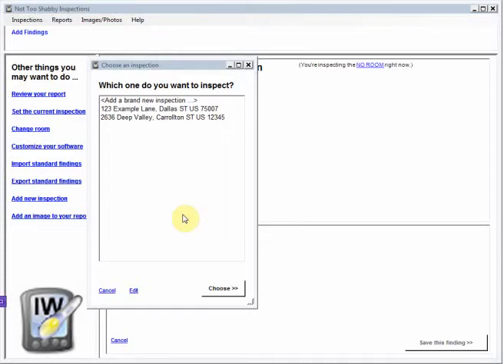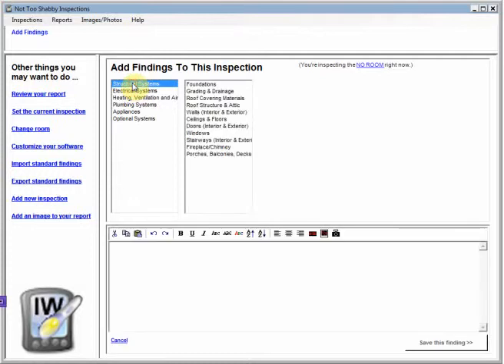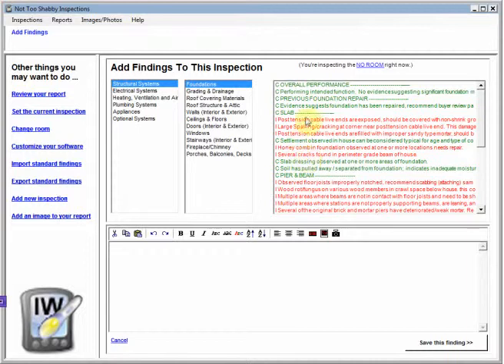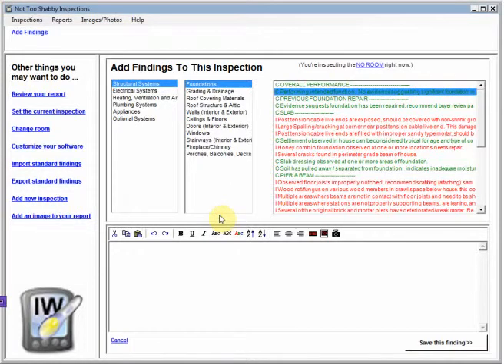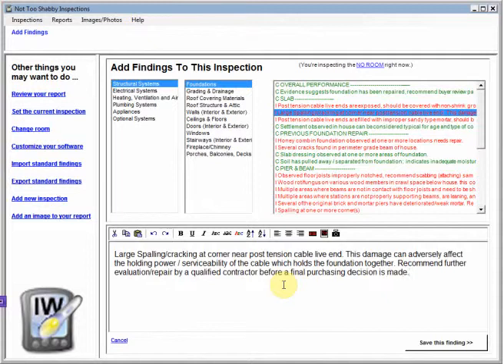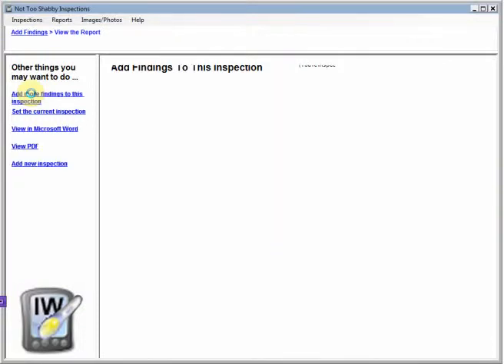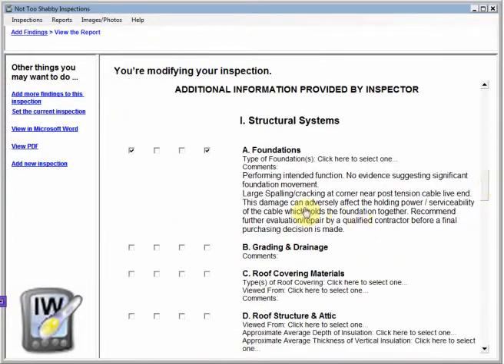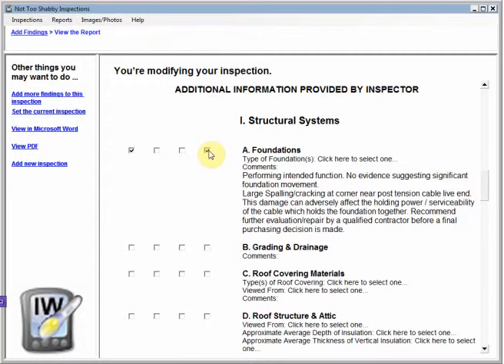How to add findings - Home Inspection Software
How-to video.  How to add findings to Agile Computing's home inspection software.